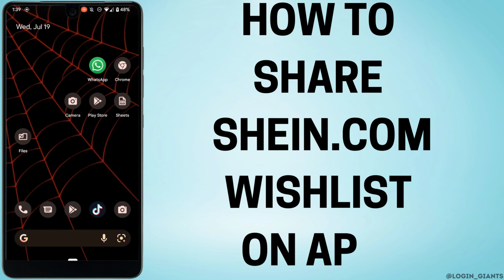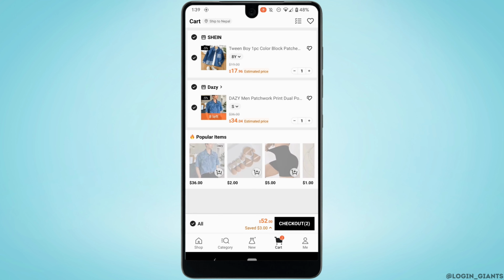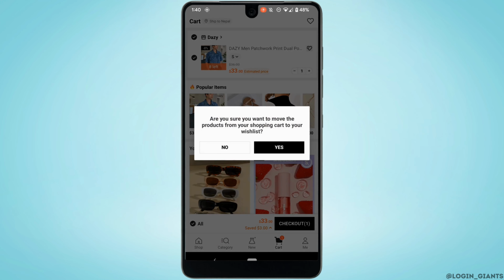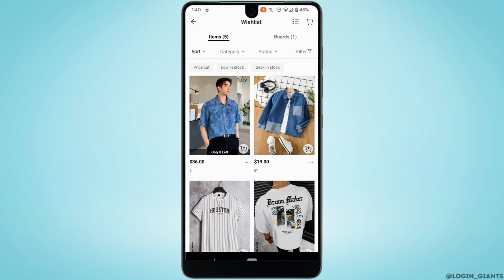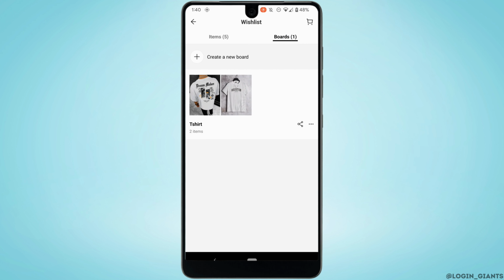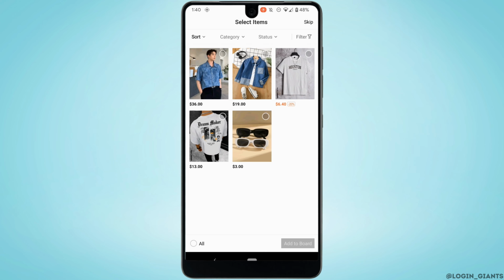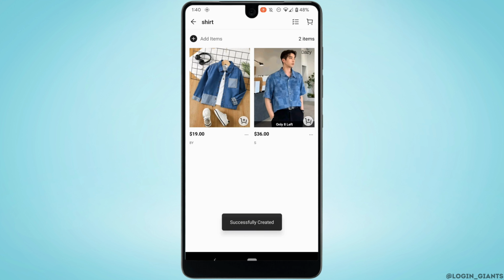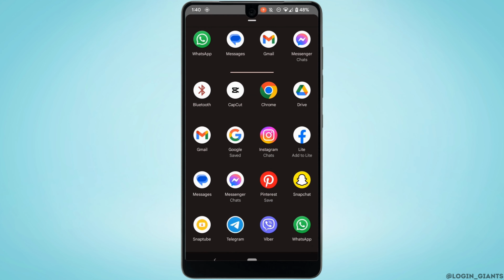How to Share Shein Wishlist on App (2023)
Hello, Shein app users! 🚀 In this tutorial, we'll guide you on how to share your Shein wishlist with others directly from the app. Sharing your wishlist can be a great way to let your friends, family, or followers know about your favorite items and style preferences!

To share your Shein wishlist on the app, we'll walk you through the process step-by-step. Shein provides a straightforward method to generate and send your wishlist to others, making it easy to share your fashion finds and get feedback or suggestions. 🌟

By following our guide, you can seamlessly share your curated list of Shein items, whether it's for shopping ideas, gift suggestions, or just to showcase your fashion taste. Make your Shein wishlist social and interactive by sharing it with your loved ones or on your social media platforms! 🛍️

If you find this video helpful, please consider giving it a LIKE 👍 and hitting the SUBSCRIBE button 🔔 for more valuable tips, tricks, and tutorials on using the Shein app and other shopping platforms. We're here to help you make the most of your Shein shopping experience in 2023! 🎉

Chapters:
00:00 Introduction
00:05 How to Share Shein Wishlist on App (2023)